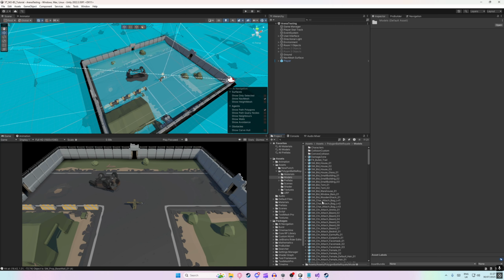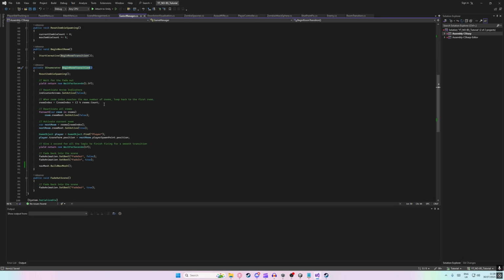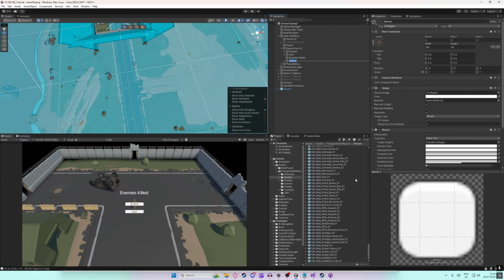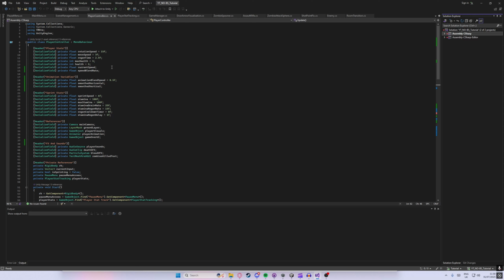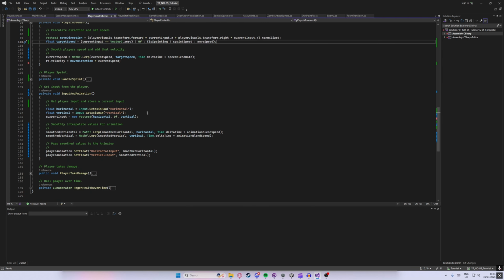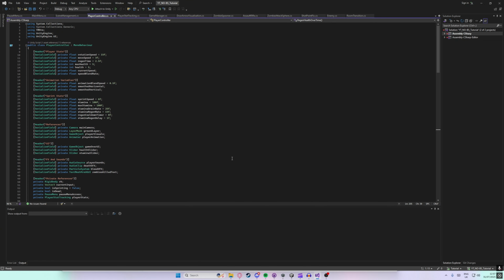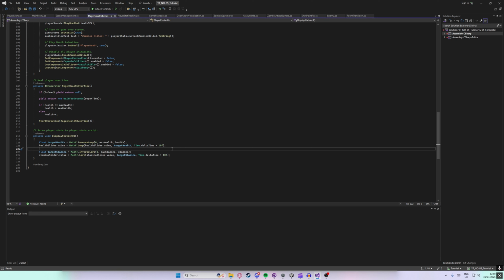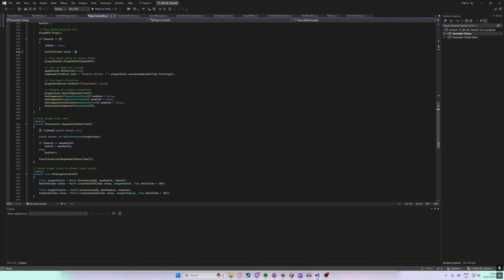Unity Dead Ops Arcade Inspired Shooter | Live Nav Mesh Bake & Game Polish | NO BS #15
In this video, we'll be updating our nav mesh bake live to enhance expandability as well as some game polish to our UI and movement.

- Live nav mesh baking,
- UI polish,
- Movement polish.

Next tutorial we'll be looking at fixing up our live nav mesh bake to make it more reliable on build.